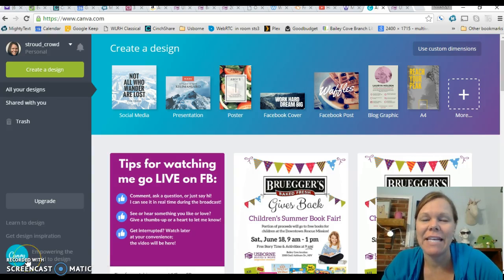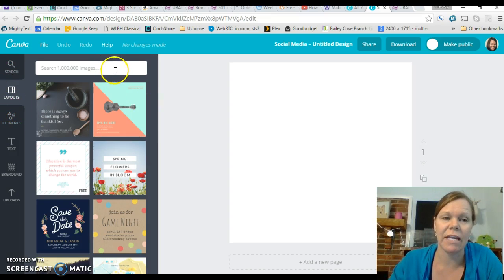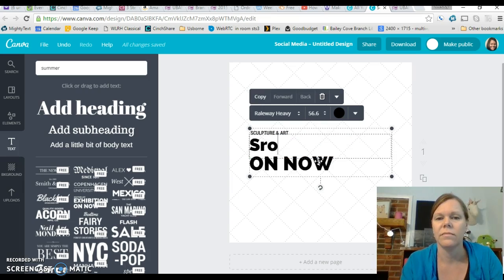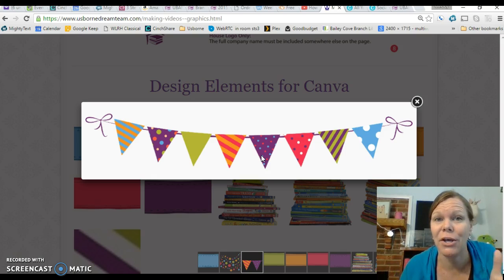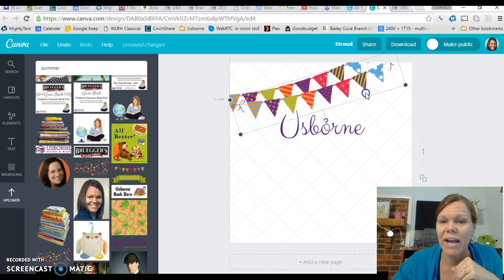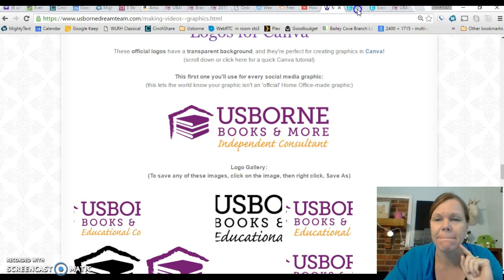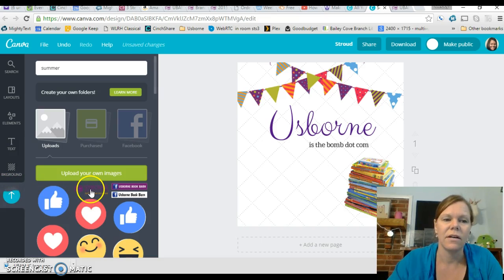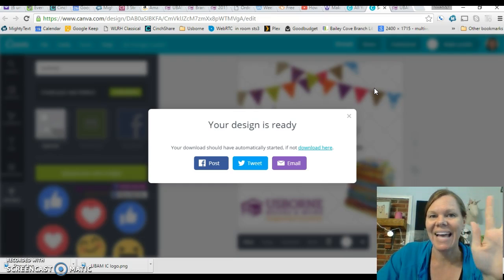Quick Intro to Canva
Learn how to make graphics for free using Canva!